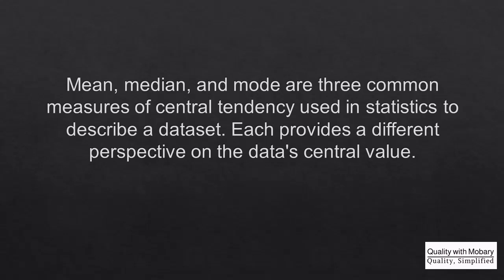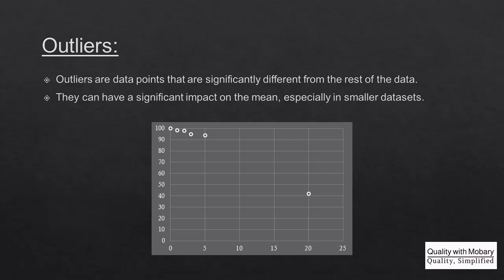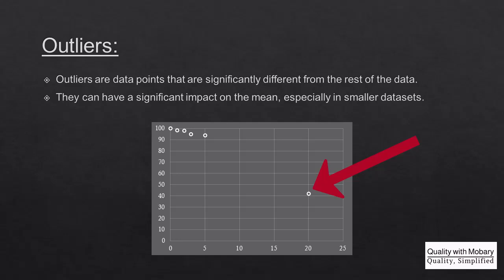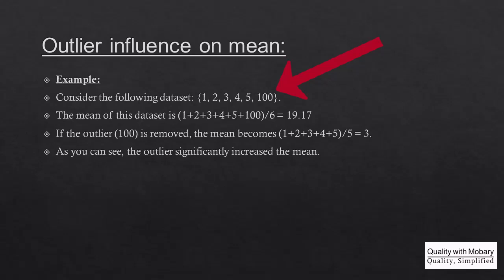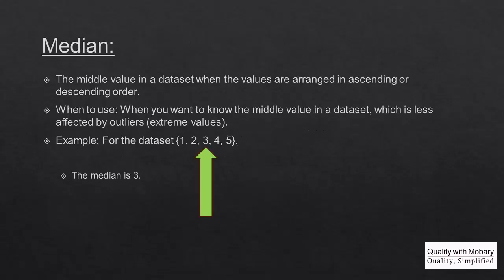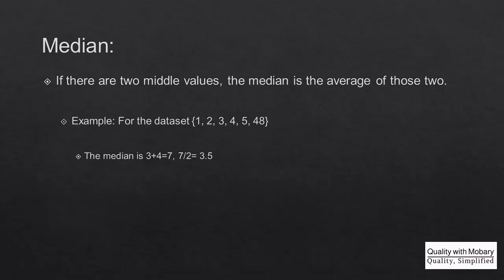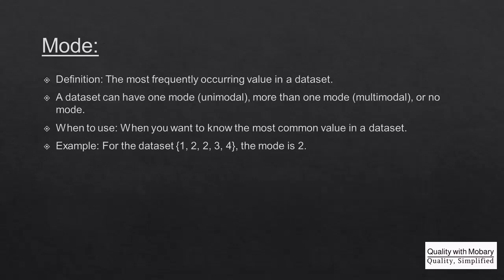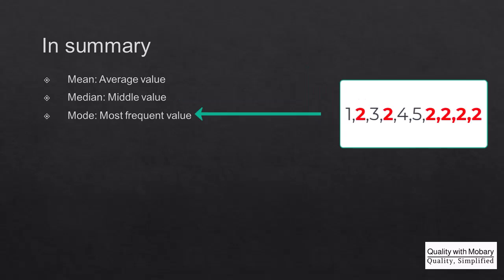Mean, Median, Mode explained simply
Demystifying Mean, Median, and Mode: A Quick Guide

Ever wondered how to make sense of your data? In this video, I break down the key differences between mean, median, and mode, and when to use each.
Understand the basics: Learn what each term means and how they're calculated.
Discover their uses: Discover when to use mean, median, or mode to get the most accurate representation of your data.
Master outliers: Learn how outliers can skew the mean and why the median is a more robust measure in certain situations.

Don't forget to:
-Share with anyone who could benefit from this information.